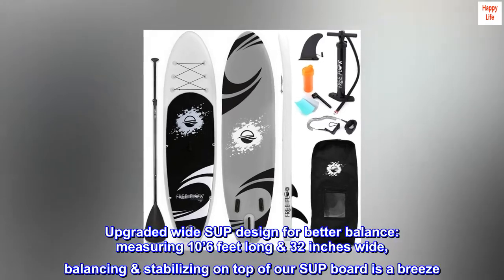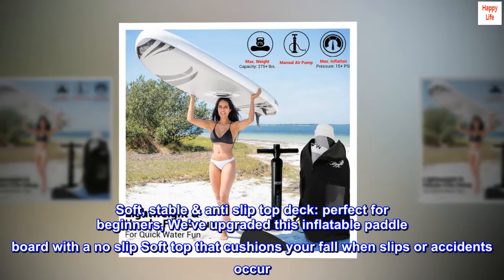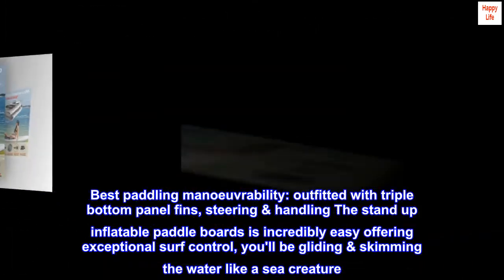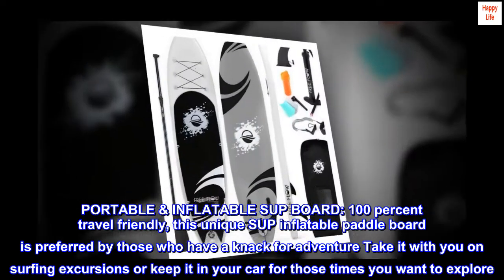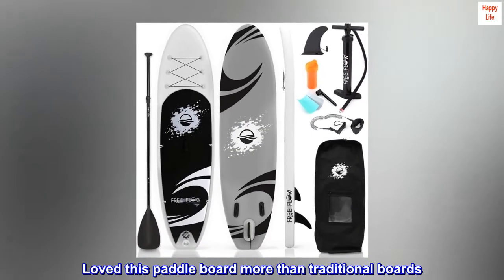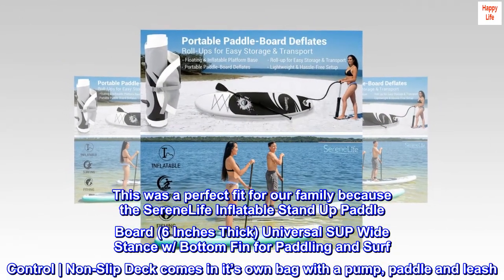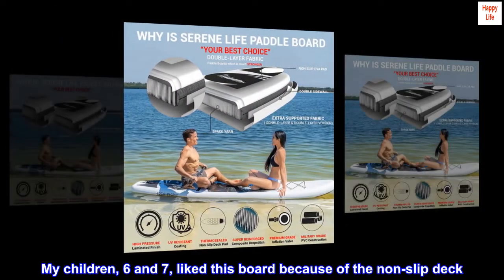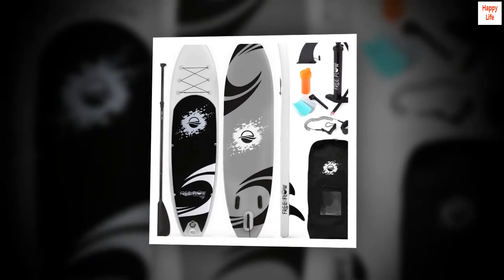SereneLife Inflatable Stand Up Paddle Board (6 Inches Thick) with Premium SUP Accessories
Upgraded wide SUP design for better balance: measuring 10’6 feet long & 32 inches wide, balancing & stabilizing on top of our SUP board is a breeze. Construction Materials-Drop Stitch, Reinforced Engineered PVC
Soft, stable & anti slip top deck: perfect for beginners, We've upgraded this inflatable paddle board with a no slip Soft top that cushions your fall when slips or accidents occur. They happen to the best of us, so might as well be prepared
Best paddling manoeuvrability: outfitted with triple bottom panel fins, steering & handling The stand up inflatable paddle boards is incredibly easy offering exceptional surf control, you'll be gliding & skimming the water like a sea creature
PORTABLE & INFLATABLE SUP BOARD: 100 percent travel friendly, this unique SUP inflatable paddle board is preferred by those who have a knack for adventure Take it with you on surfing excursions or keep it in your car for those times you want to explore
All in 1 blow up Paddle board kit: complete with all must have Paddle board Accessories, Our SUP Paddle board will have you ready to hit the waves includes 10'6 board, Coiled ankle cuff Safety leash, upgraded aluminium paddle, patch repair accessory kit,

Loved this paddle board more than traditional boards
We looked for a while before purchasing this board because we were skeptical about a paddle board that you pump up, but we like it better than traditional boards. It takes maybe 10 minutes to pump up with the pump that comes with it. This was a perfect fit for our family because the SereneLife Inflatable Stand Up Paddle Board (6 Inches Thick) Universal SUP Wide Stance w/ Bottom Fin for Paddling and Surf Control | Non-Slip Deck comes in it’s own bag with a pump, paddle and leash. Regular boards don’t come with the leash, you have to buy a rack for your vehicle and a paddle. You also have to have somewhere to store your board when not in use. My children, 6 and 7, liked this board because of the non-slip deck. It held at highest @ 360 pounds with no problems. It’s sturdy and not heavy or awkward to carry. It’s easy to deflate and roll up to put back in the bag. It’s easy to store. I highly recommend this board!!